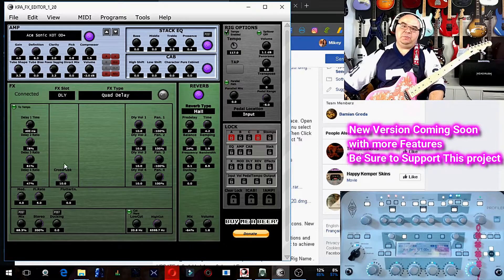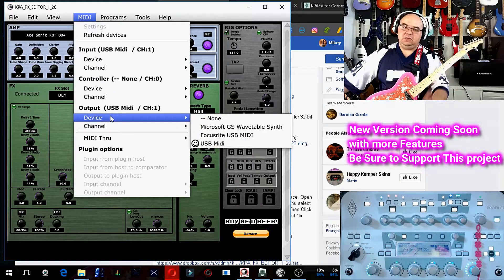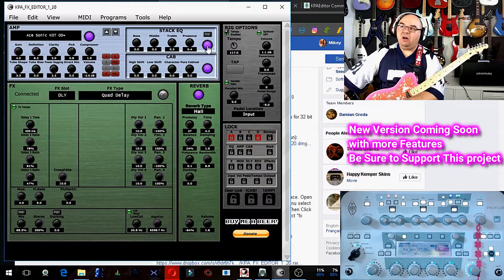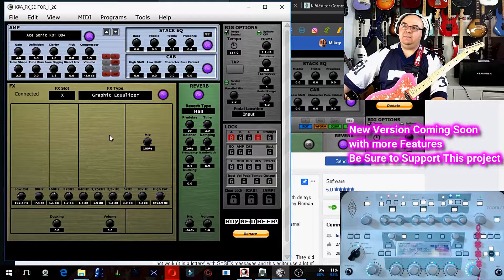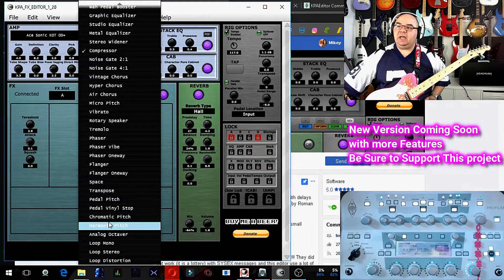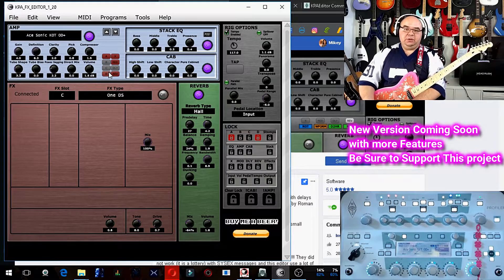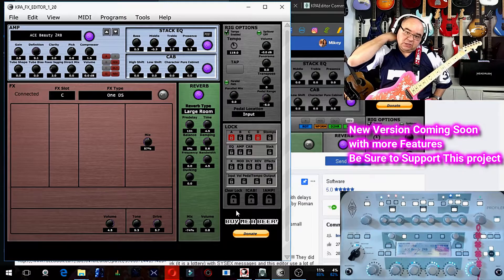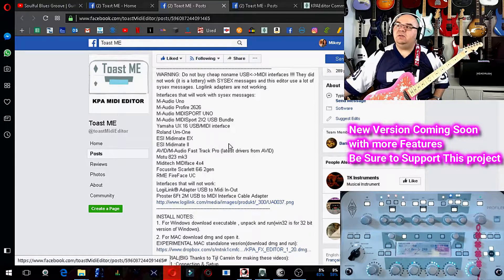Toast Me KPA Editor V1 20 Demo Please Support This Project!!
Lets take a look at the Toast Me KPA Editor v1.20  I'm told that a new version of this editor is coming out very very soon that will have even more features than this demo.  As it stands today, this is an awesome solution for us Kemper users that desire an editor!  Please contribute to this project so we can get an awesome editor soon!!!

Heres a link to the USB MIDI Cable I'm using here